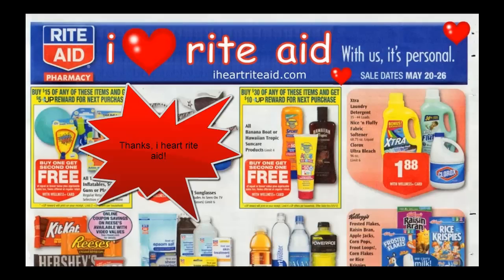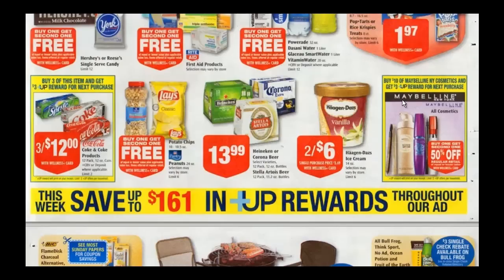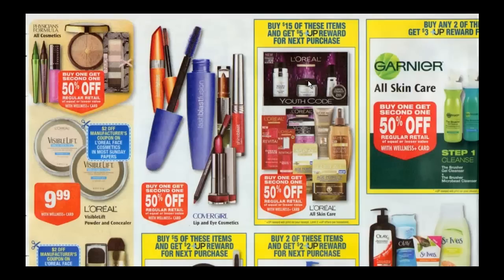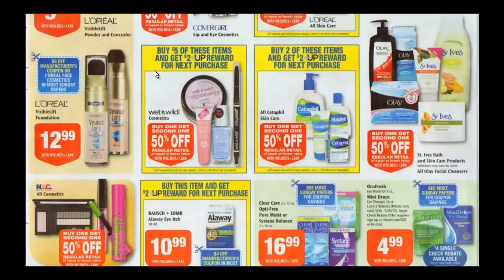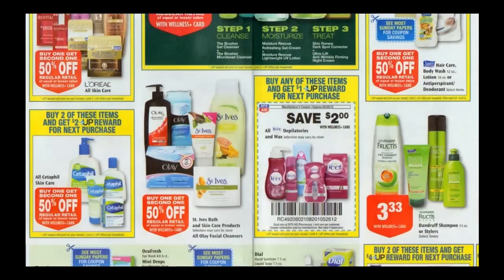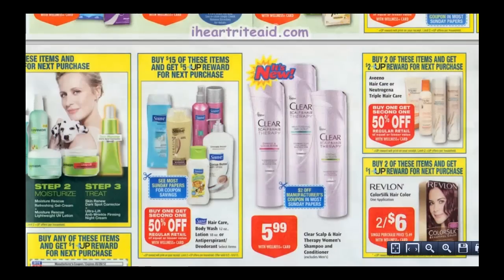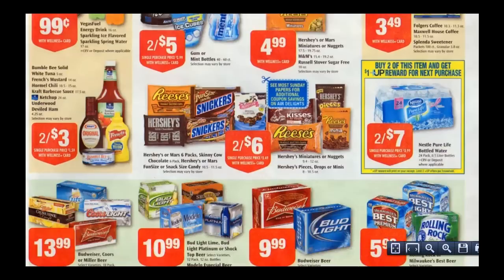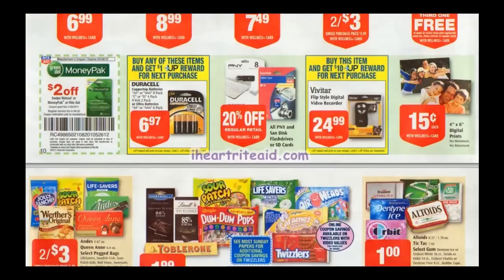Rite Aid 5/20 preview